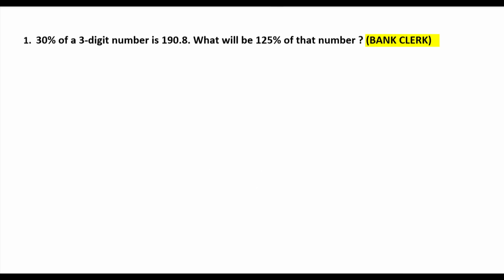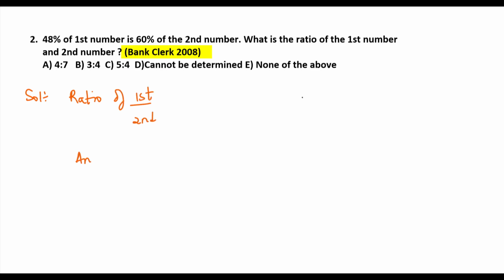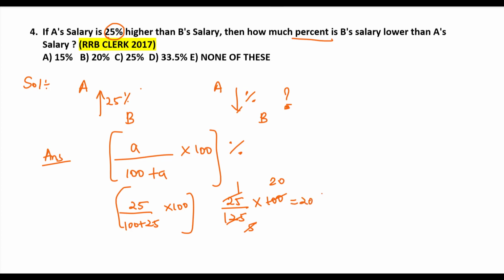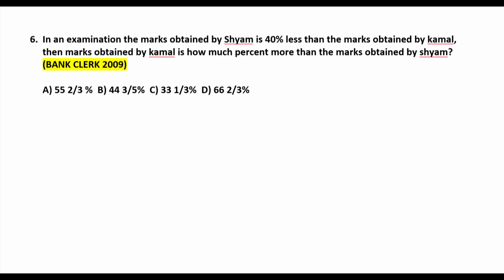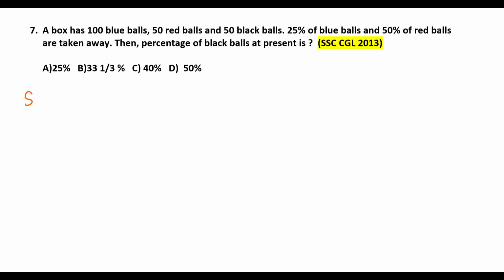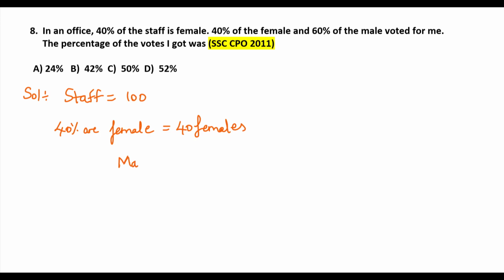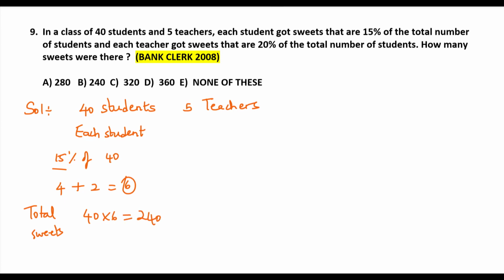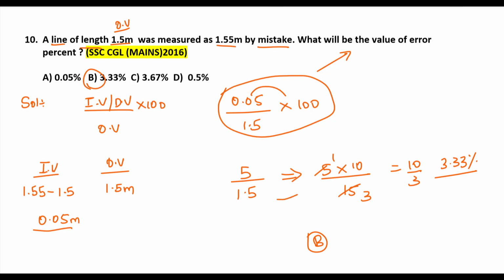APTITUDE (PERCENTAGE) PREVIOUSLY ASKED QUESTIONS WITH ANSWERS | BANK CLERK | SSC CGL| RRB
This Video is a part of a series of QUANTITATIVE APTITUDE class (Percent). It is about basics of Percent Aptitude in which base level examples are explained and given for you to practice.